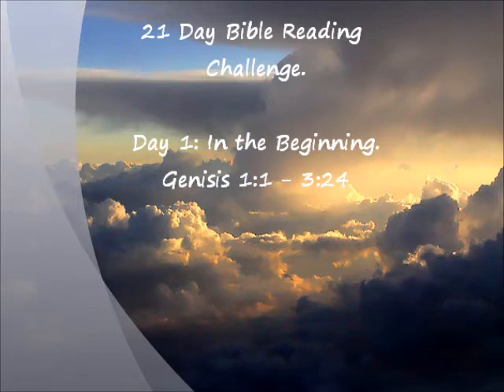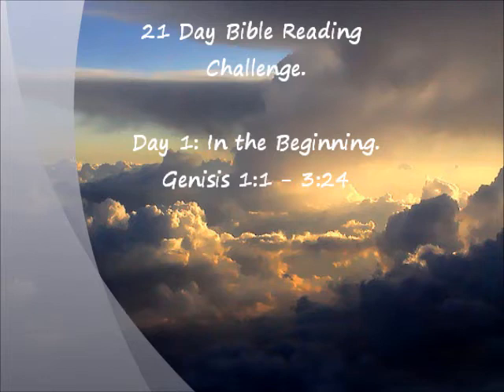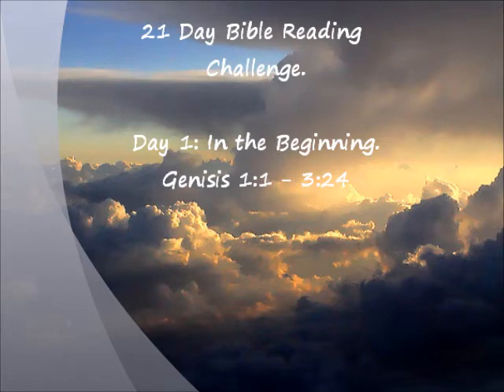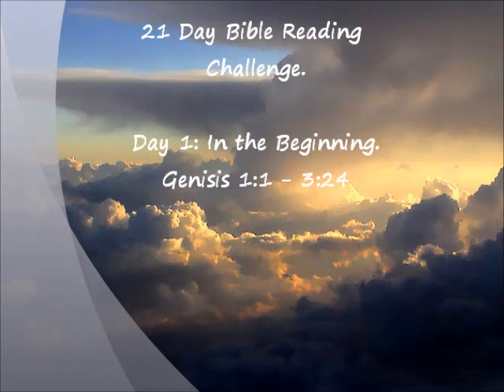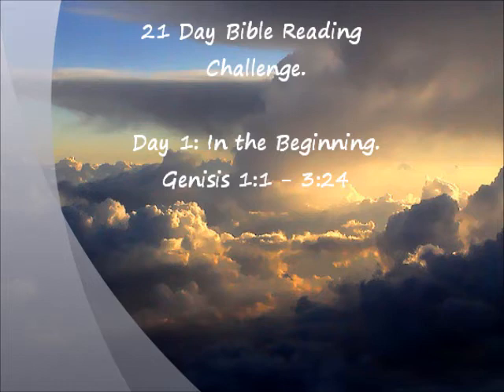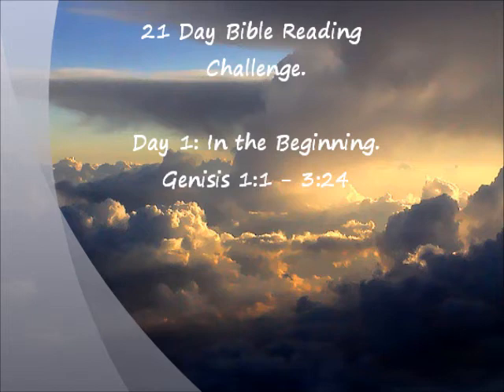21 Day Bible Challenge! Day 1. The Beginning of Everything.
Welcome to the 21--Day Bible Challenge!

DAY 1. The Beginning of Everything.

Key passages of Scripture in order to give you the big picture of what the Bible is all about. In just 21 days, you'll see God's story unfold — from the story of creation to the songs of Israel, from the ministry of Jesus to the early churches in the Roman Empire, and everything in between. Each day's reading is a message of God's love, His power, and His plan.

Go to their website 21days.com for more information.